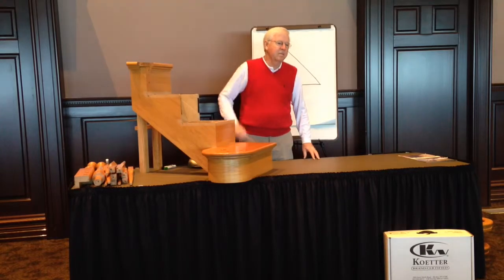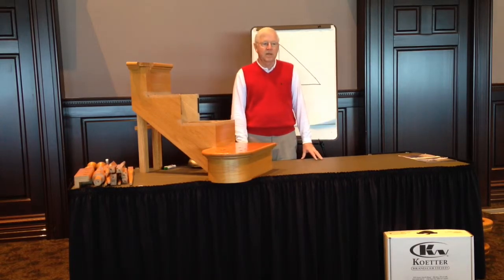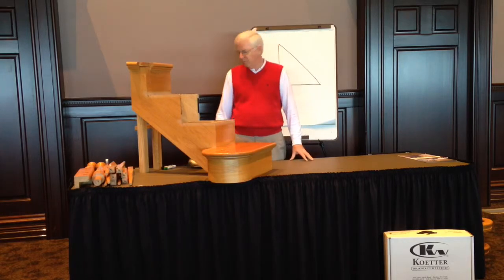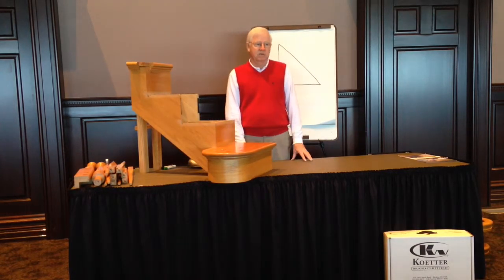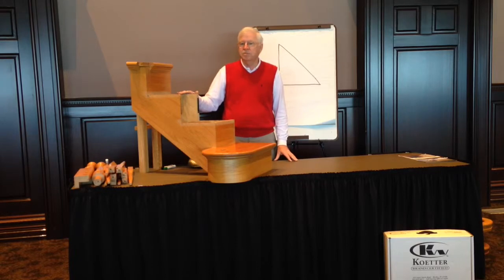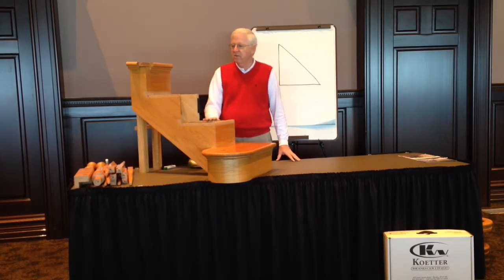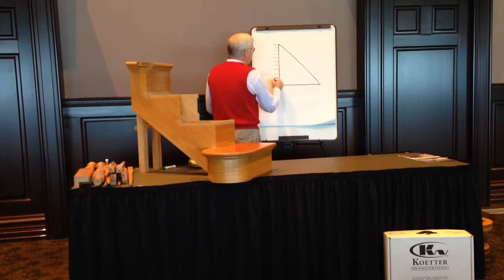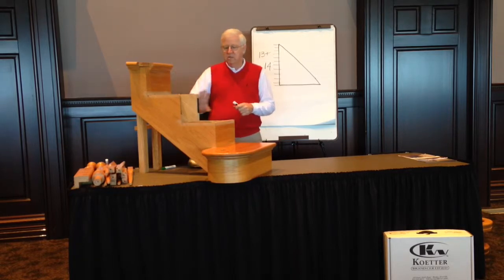Introduction to Stair Layout - Part 1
Introduction to Stair Layout - Part 1 addresses the unchangeable dimension of floor-to-floor height and how it affects basic stair layout including individual riser height, and tread run length in a (straight) residential stair.